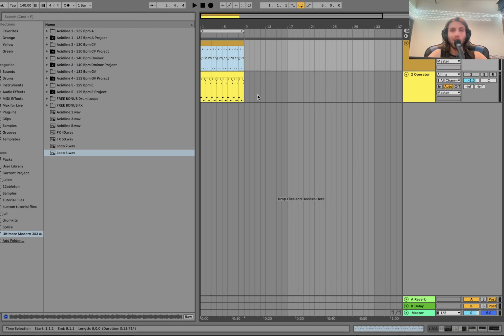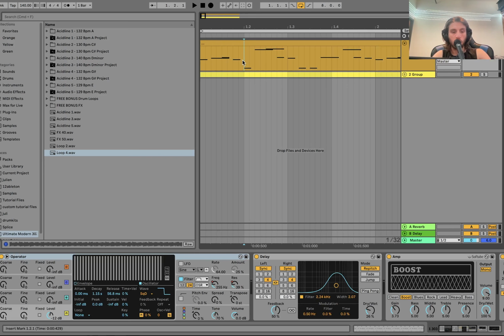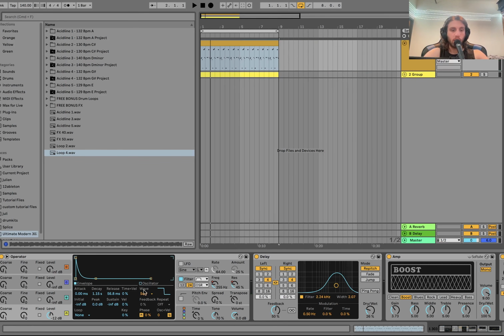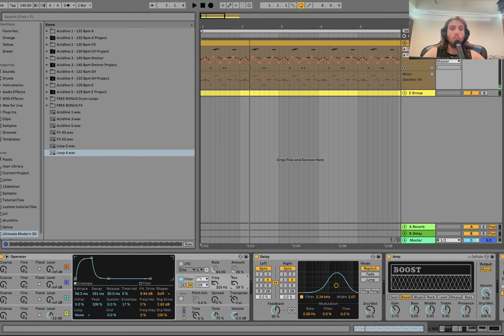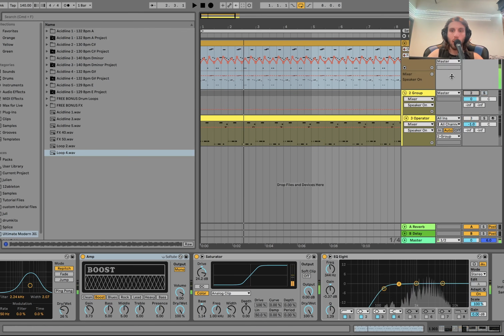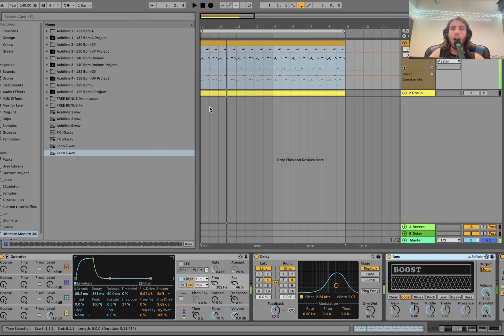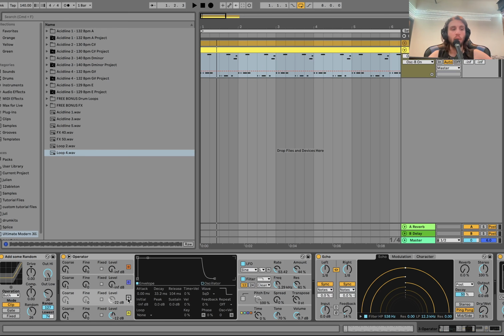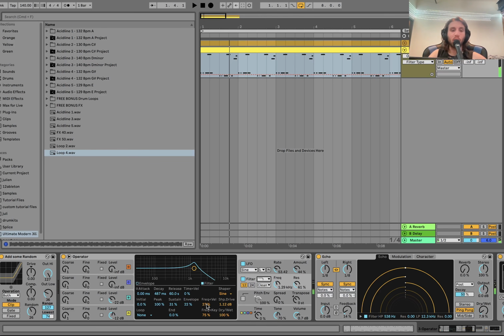How To Make FAT Modern Acid 303 Sounds & Patterns [+Samples]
This video is about How To 303